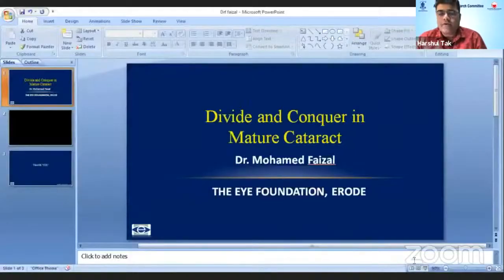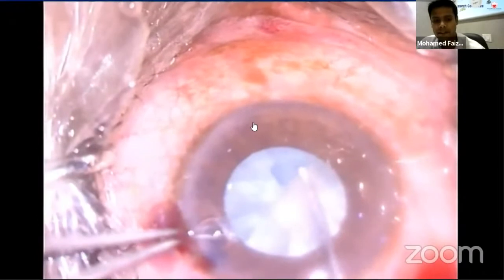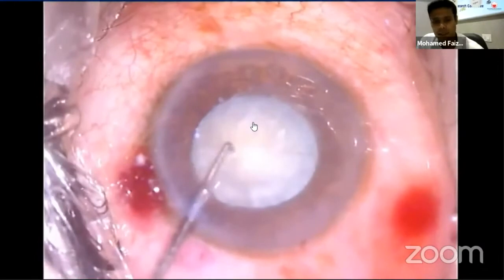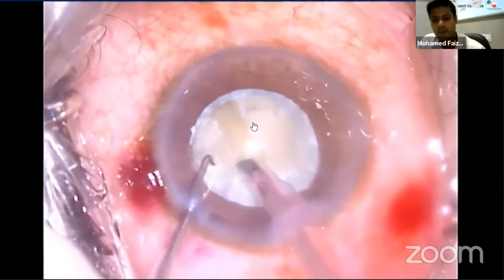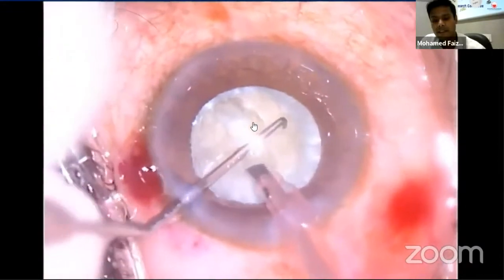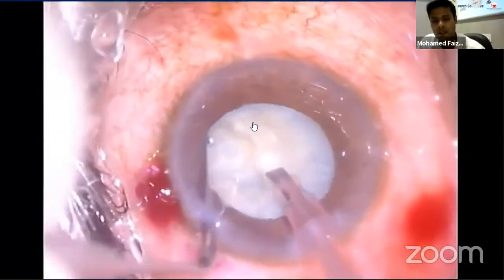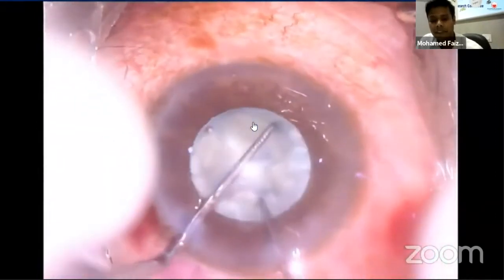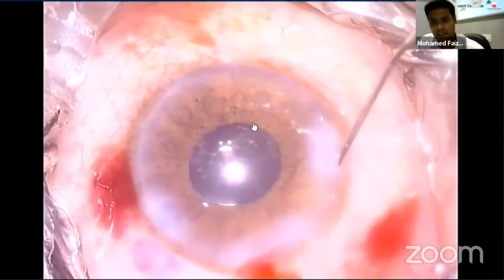Dr Mohamed Faizal - Divide & Conquer in mature cataract-Video Bouquet learning in Cataract Surgery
The Eye Foundation Academic Education Videos - eyeedu academics
AIOS ARC Video Bouquet of learning in Cataract Surgeries